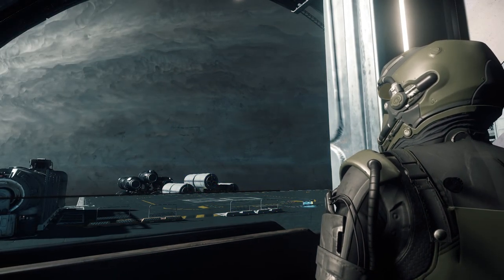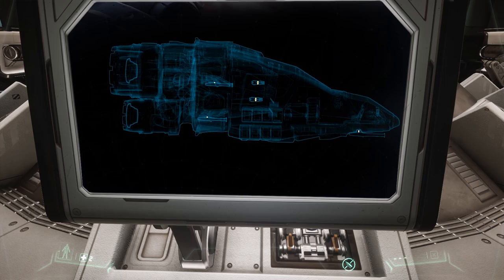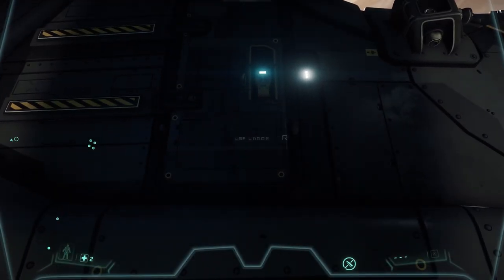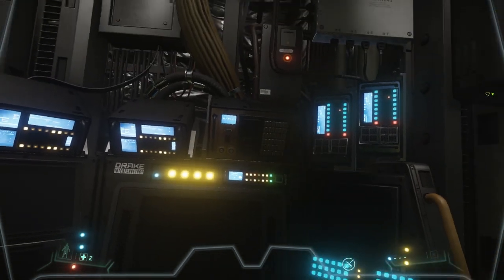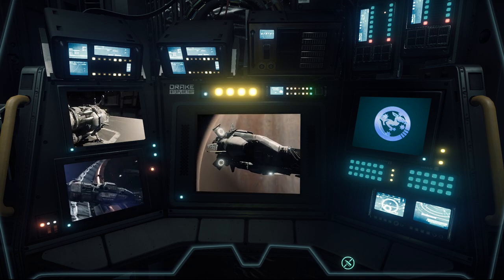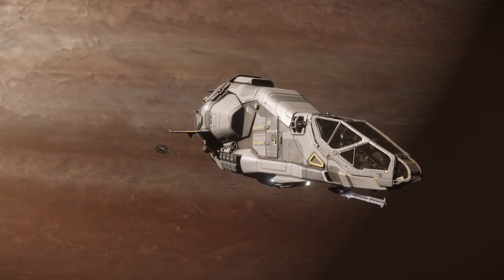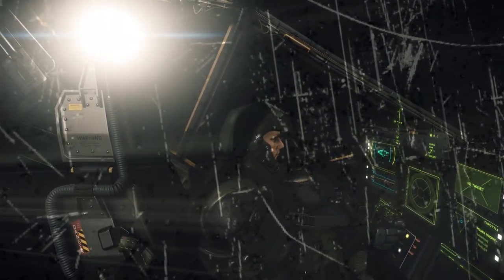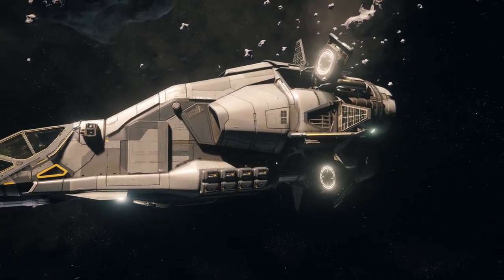Star Citizen: Drake Herald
Ship overview and a little theory crafting.

What it says on the box, Today we are looking at the Herald, I hope you enjoy!

Interested in trying Star Citizen? Register for an account with my code for 5000 bonus credits in game and a potential spot in my Organisation.
Code: STAR-9MG6-L6NP

Yes I know it's a day behind. Blame Deadmeat! :P

System Specs:
CPU: Skylake i7 6700k
RAM: 16gb 3600MHz DDR4
GPU: Galax GTX 980 HoF
SSD Boot: 120GB Kingston
SSD Write: 250GB Sandisk
SSD Install: 250GB Sandisk
HDD Storage: Western Digital 2TB (5400RPM)
HoTaS: VKB Sim Gladiator Mk.II, Thrustmaster T.16000M FCS
Flight Pedals: Thrustmaster T.Flight
VR: Razer HDK2 OSVR, Oculus Rift DK2